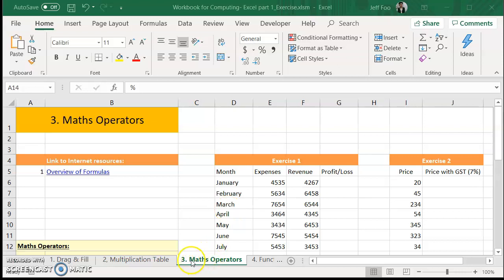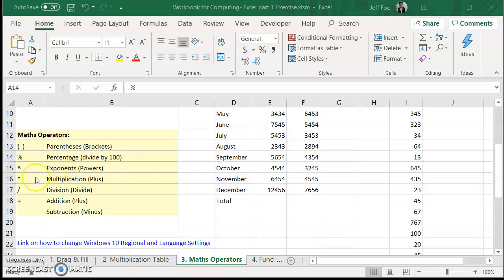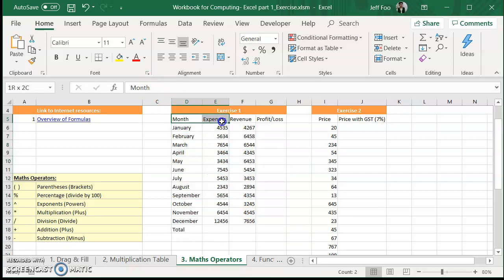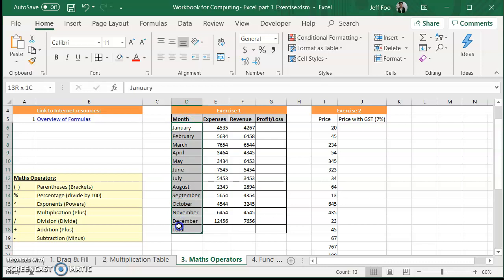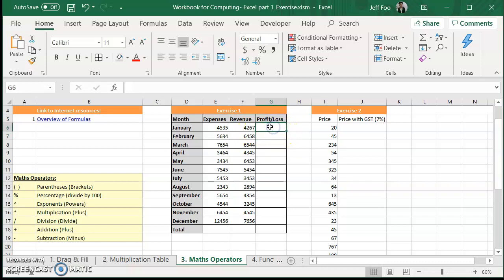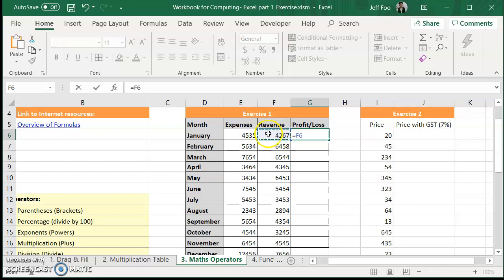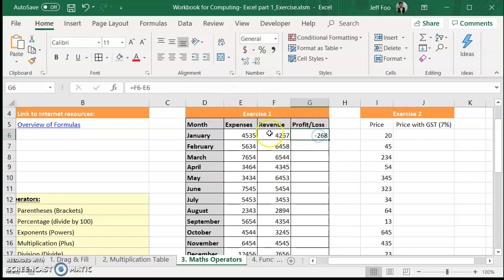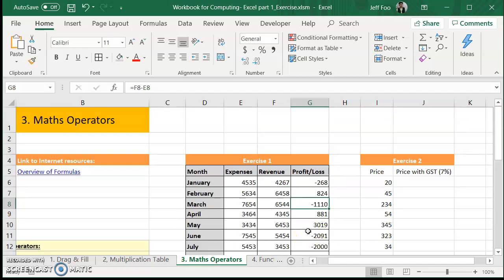RP-PFP Excel2020 Part1-04 Math Ex1